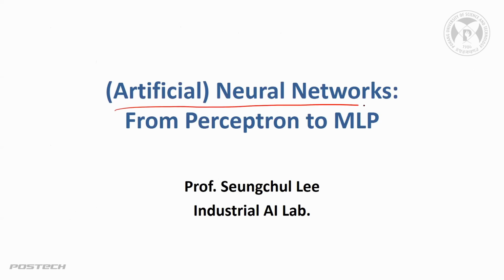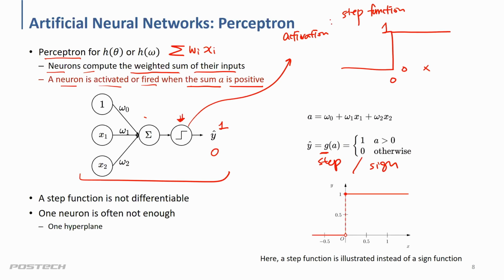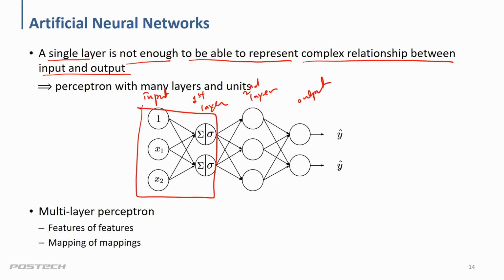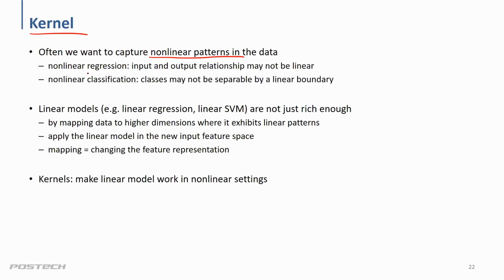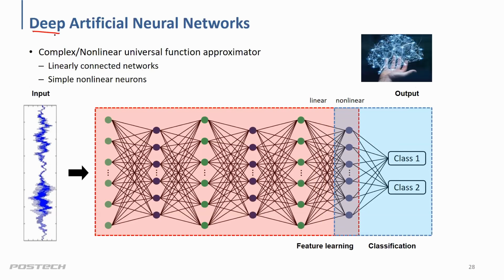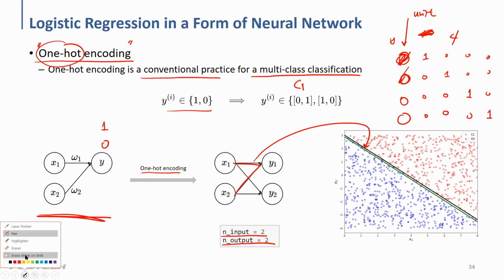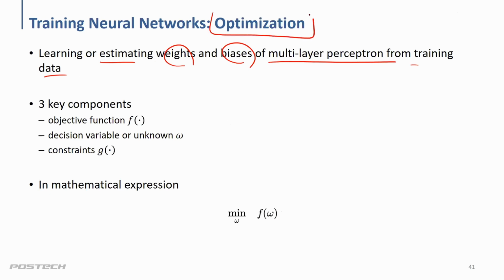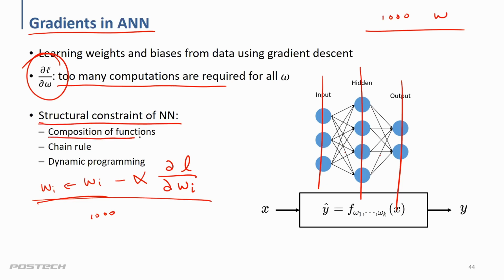[Deep Learning] ANN 01